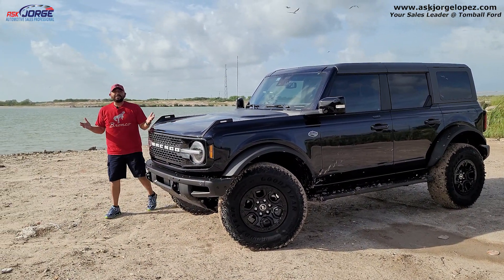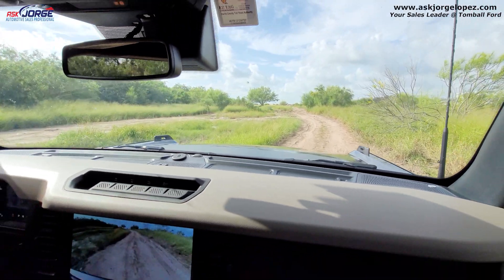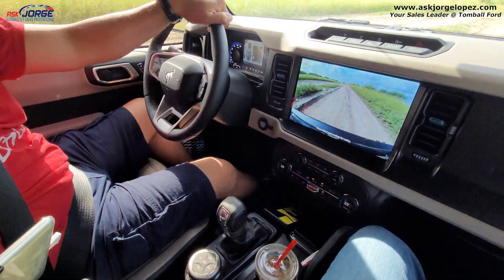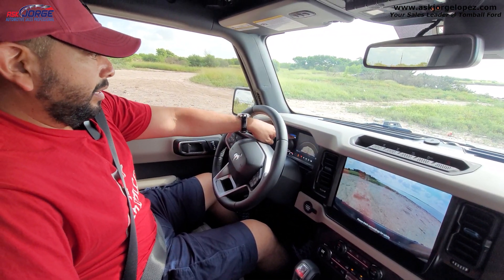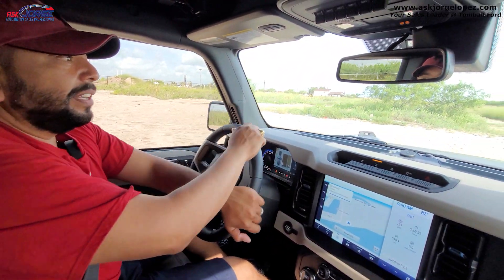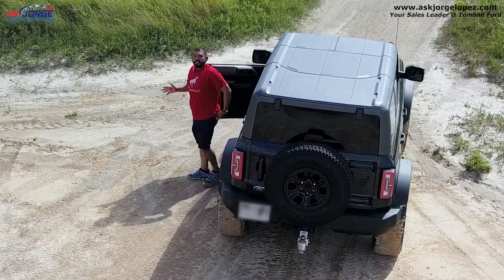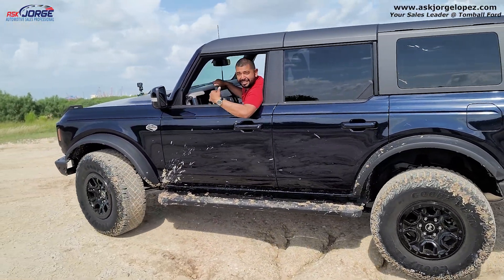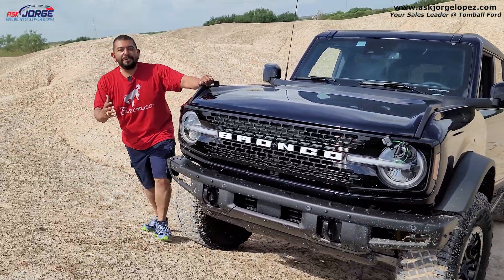Taking my Ford Bronco Off ROADING for the FIRST time! NEWBIE VERSION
In this video I share with you my first time taking my Ford Bronco Off-Roading and let me tell you it didn't disappoint!  Ford Bronco and Off-Roading definitely go well together.

I have been at Tomball Ford and Tomball Dodge for over 21 years and I have proven to have excellent customer service and with my customer’s best experience as top priority.
Tomball Ford is located at 22702 Tomball Parkway Tomball, Tx 77377